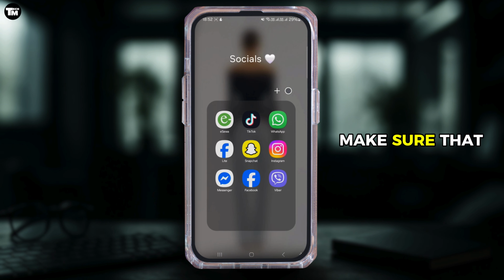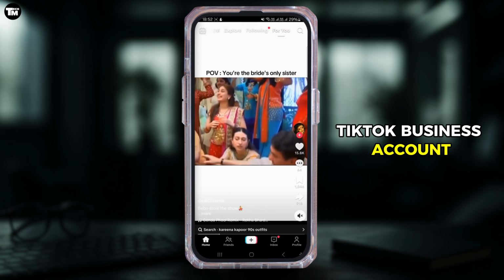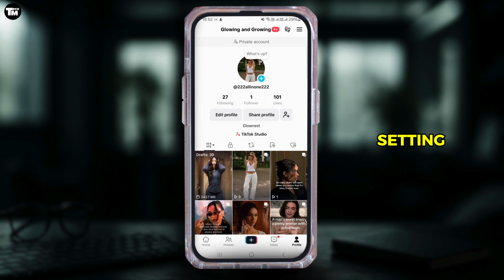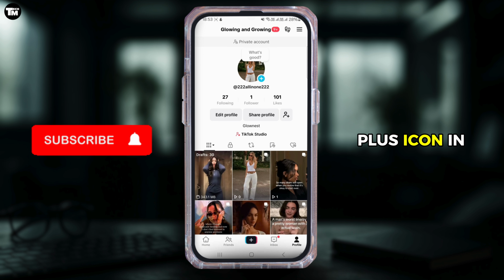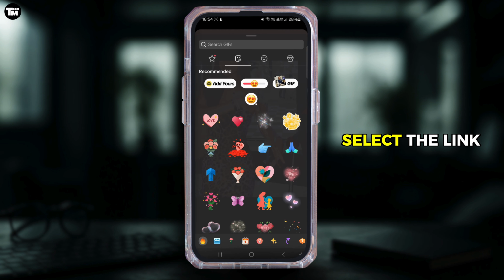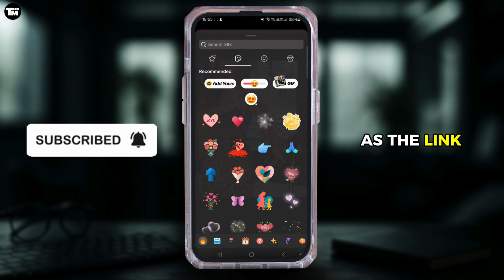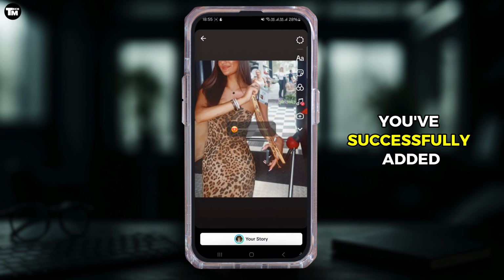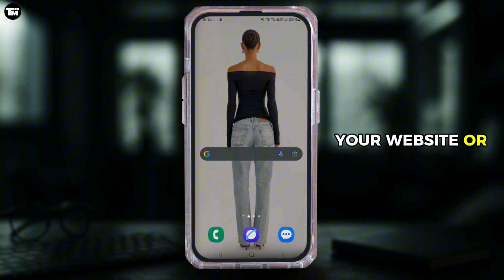How To Add Clickable Links To Your TikTok Story (Easy!)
Want to add clickable links to your TikTok Story? This video is your step-by-step guide to insert, customize, and verify URLs in your Story—covering the Link sticker, swipe-up feature (if eligible), and domain approval so every tap drives traffic where you want.

Timestamps
0:00 Introduction
0:10 How To Add Clickable Links To Your TikTok Story